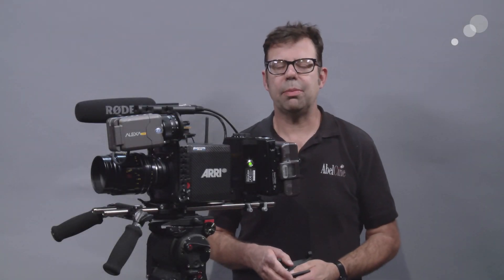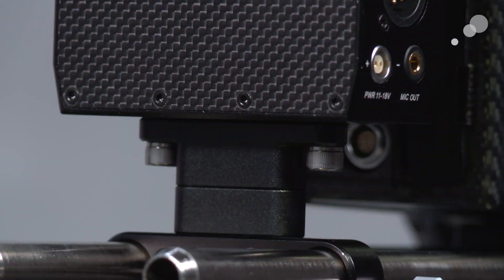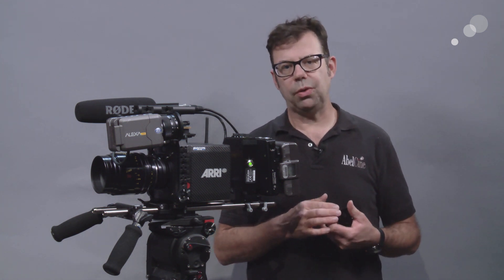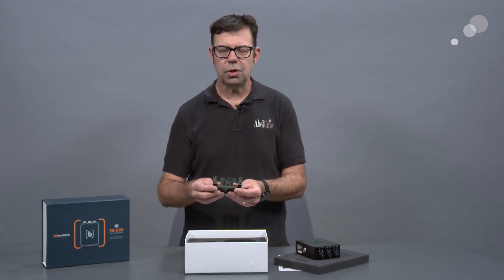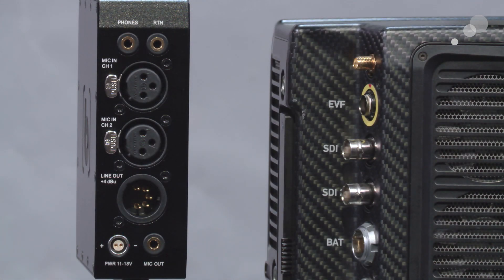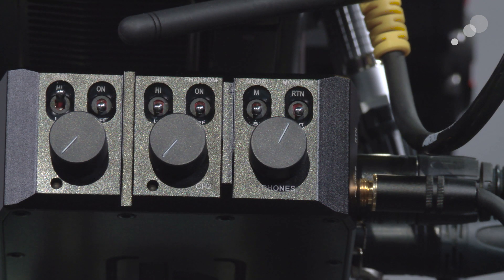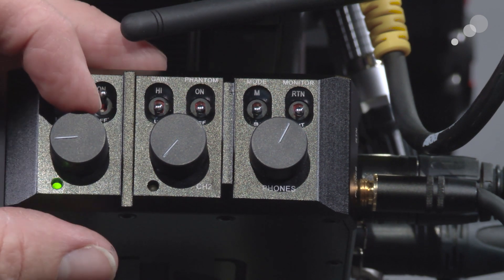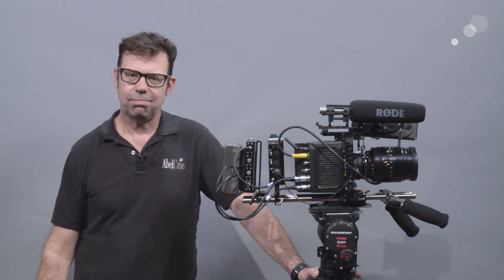At the Bench: Beachtek DXA-ALEXA Preamplifier for ARRI Alexa Mini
In his latest video, Ian talks about the new Beachtek DXA-ALEXA for the ALEXA Mini. As you may know, audio input to the ALEXA Mini is via a Mini 5-pin connector on the front housing, while audio into the camera is line level only. This presents operators with a challenge getting their mic level signals into the camera. The Beachtek DXA-ALEXA converts mic level signals to line level for recording audio direct to the C-Fast cards used by the ALEXA Mini.